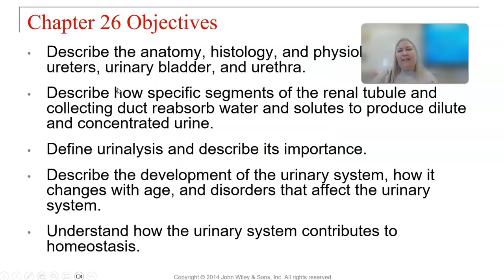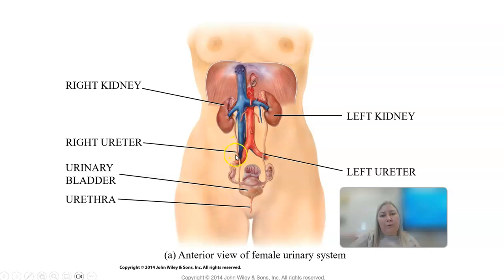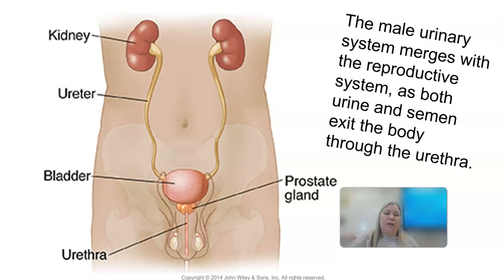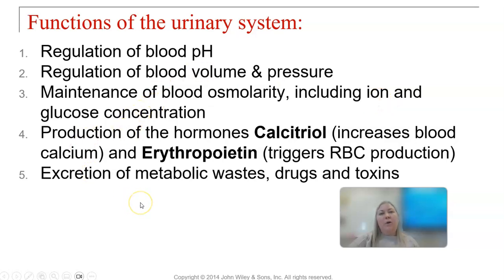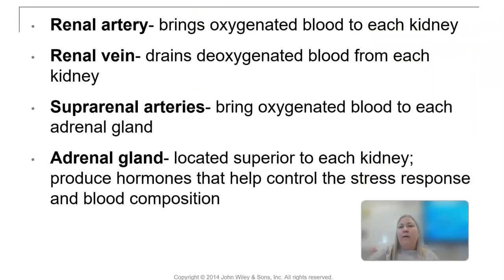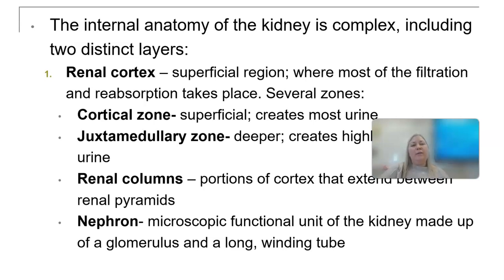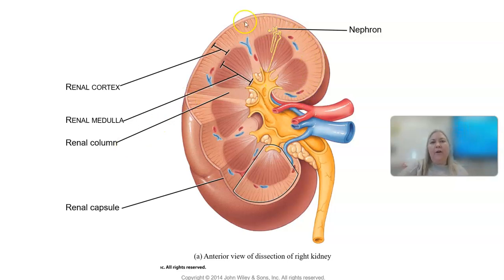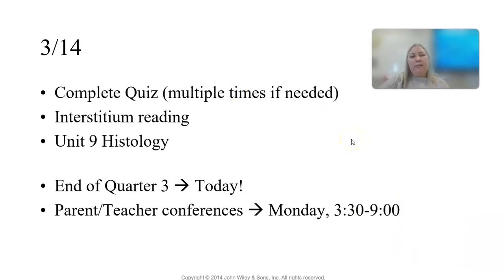Anatomy Notes 3/14/25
Kidney gross anatomy